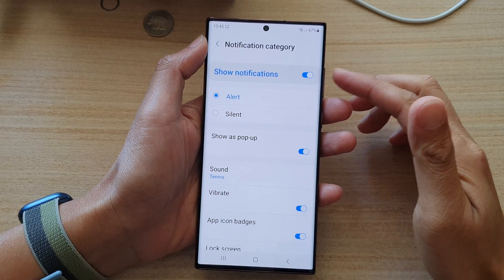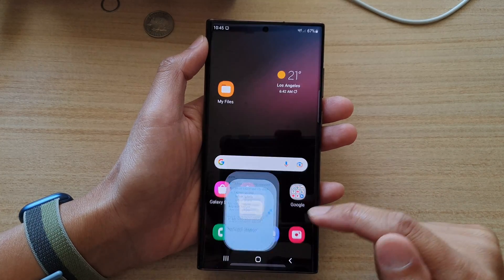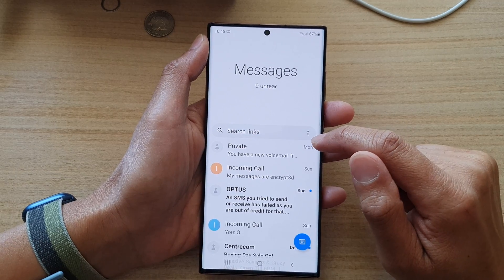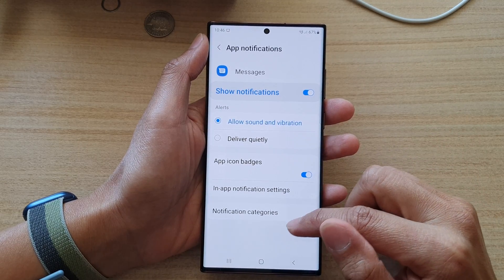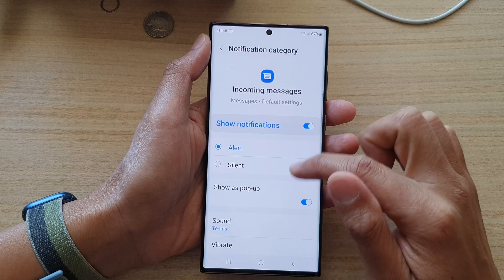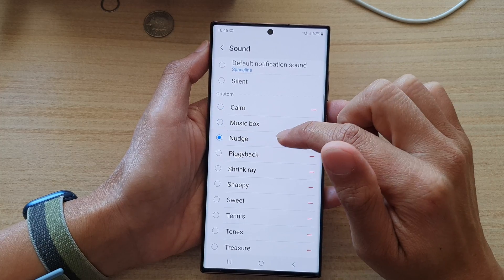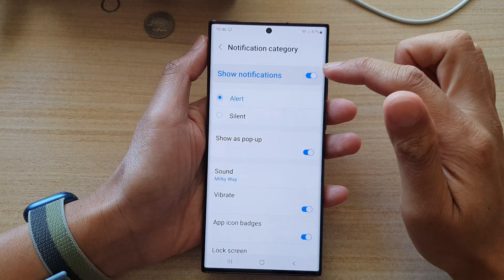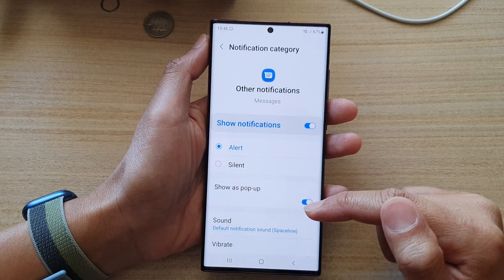Galaxy S22/S22+/Ultra: How to Change Text Messages Notifications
Learn how you can change text messages notifications on the Samsung Galaxy S22 / S22+ / S22 Ultra.